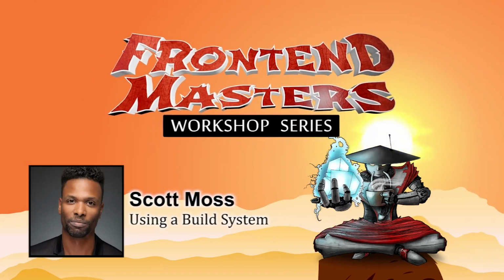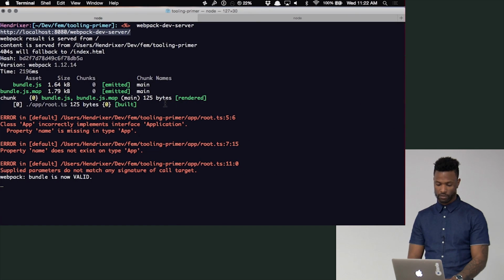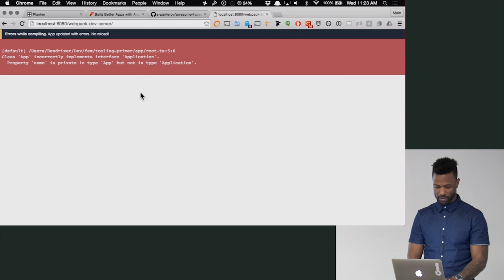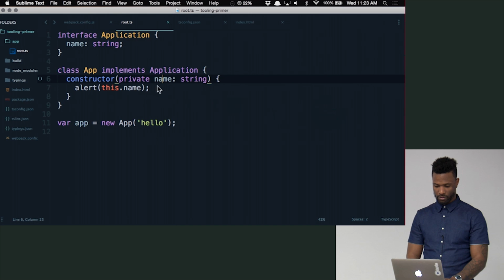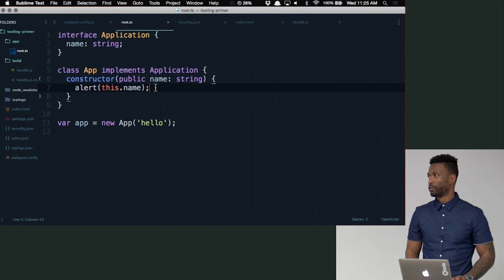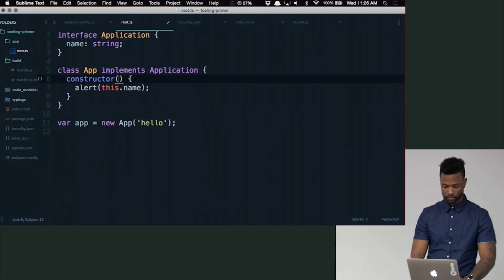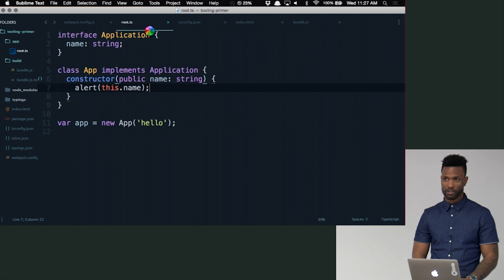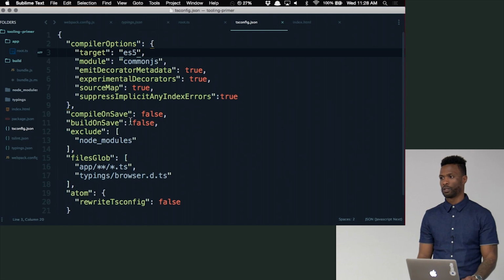Using a Build System - Building Web Applications in Angular 2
With the build system in place, Scott runs the webpack-dev-server command to initiate the build process and start the development server. He then gives the audience a few minutes to write some TypeScript code and test their own build process.